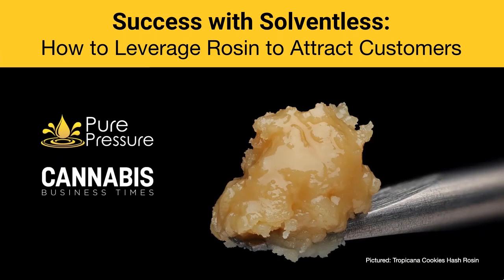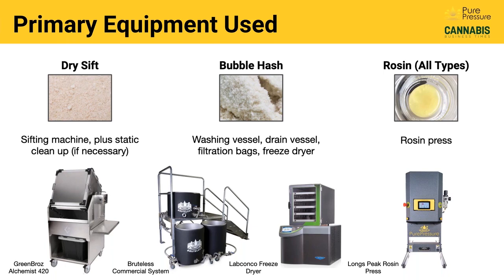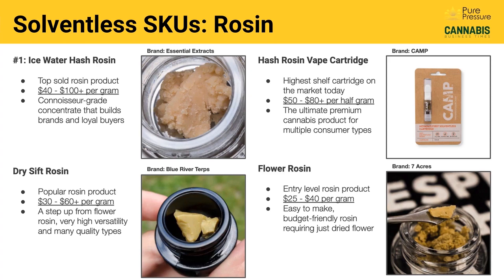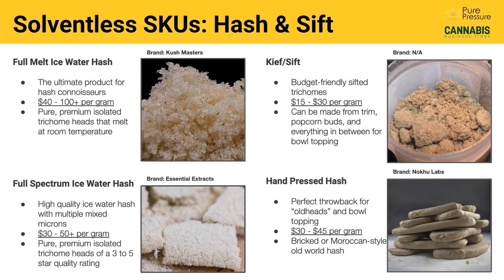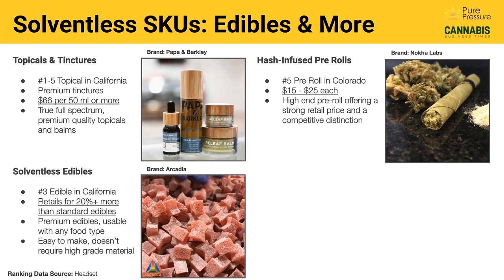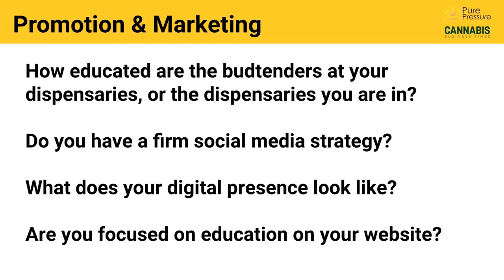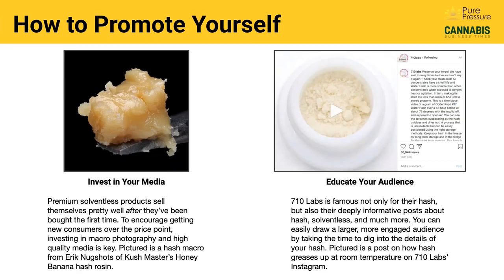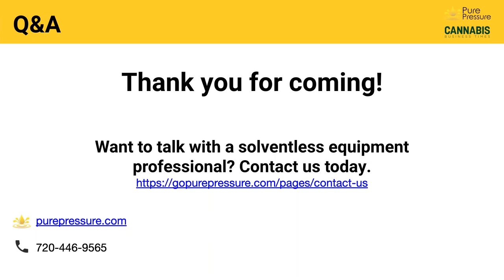Success With Solventless: How To Leverage Rosin To Attract Customers Webinar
Being successful solventless takes many factors, and this webinar covers exactly how to leverage multiple solventless SKUs to attract customers.

If you're looking to start a business that's focused on solventless extraction, this is a video that you absolutely need to watch. This webinar was originally presented in August of 2020 with Cannabis Business Times by Eric Vlosky, our Director of Marketing & Business Development.

Key topics this webinar covers:
-Different types of solventless SKUs
-Where they fit into the market
-Different types of solventless consumers
-Discussion of popular lineages and solventless-friendly strains
and more!

PurePressure LLC videos, content, and media may not be shared, repurposed, or used without explicit, prior written consent.